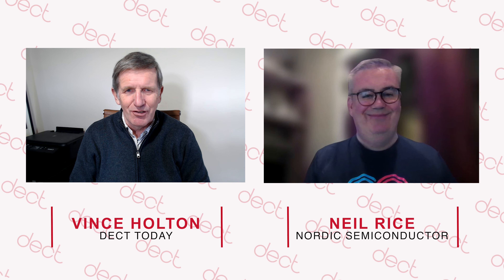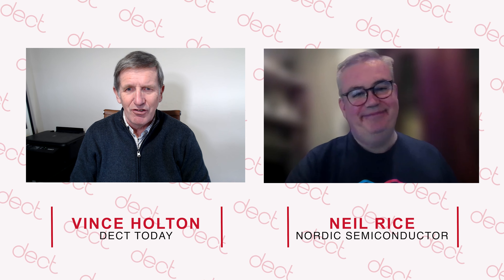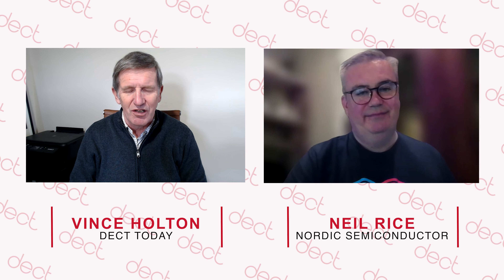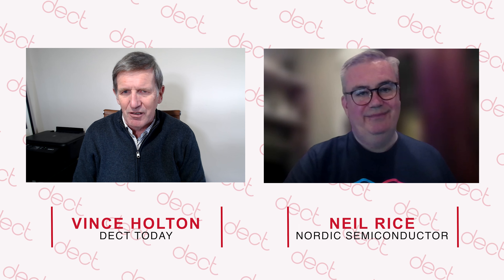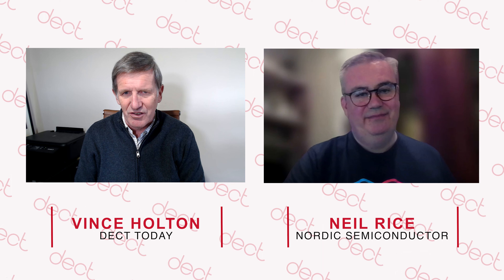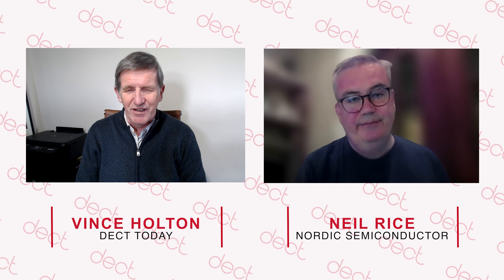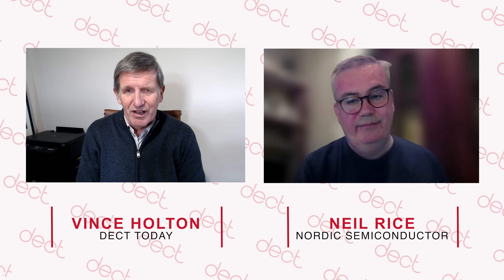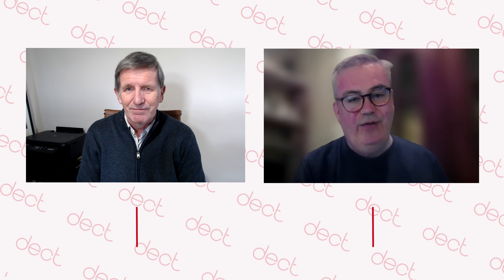DECT NR+ on the road: Distributech show report from Neil Rice, Nordic Semiconductor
A short report from Distributech, the US' largest show for the Smart Grid and energy sector.